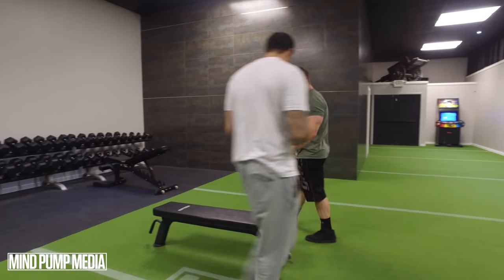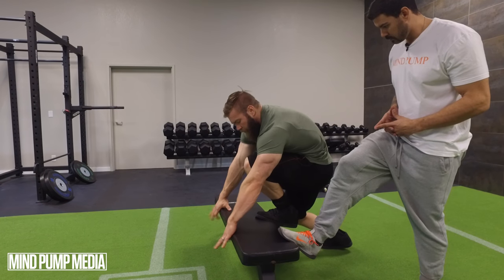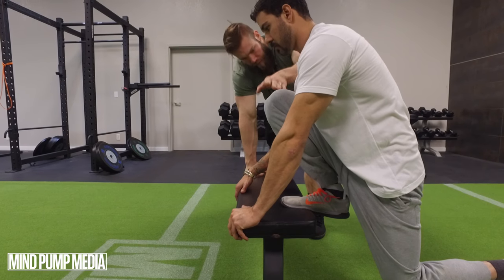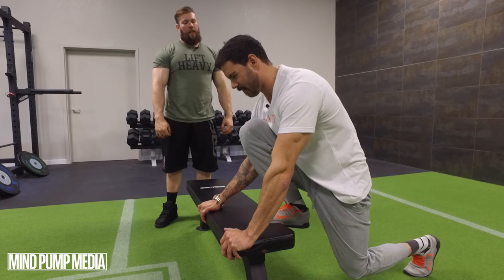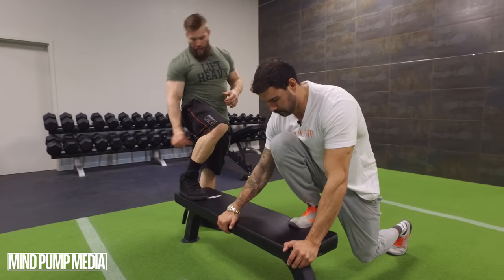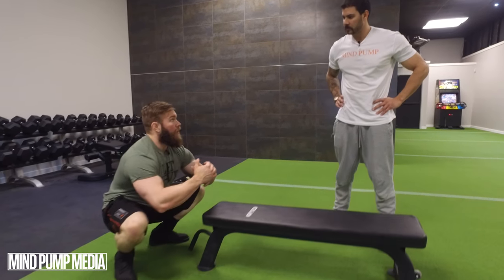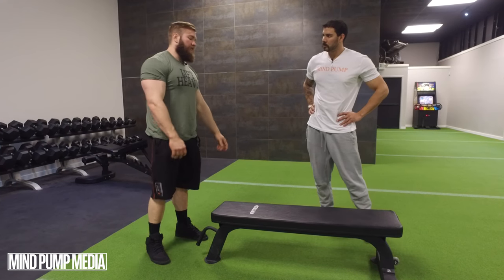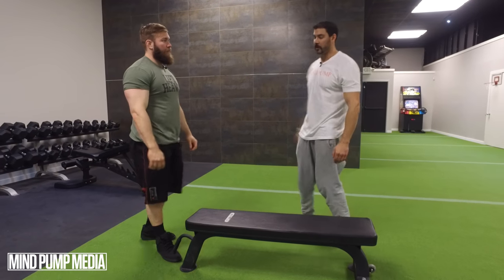Calf, Ankle & Foot Health- 4 Exercises to Prevent Injury & Relieve Pain (Video 1 of 4)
In this 4 part exercise series Dr. Jordan Shallow demonstrates 4 movements designed to improve the health and mobility of the calves, ankles and feet so that you can not only relieve calf, ankle and foot pain, but prevent injury in the first place.

These movements, although not super sexy, will ultimately improve the mechanics and comfort of your major lifts  such as deadlifts and squats. Improved mechanics directly translate into fewer injuries, more consistency in the gym, increased longevity and ultimately a lot better gains and symmetry. Do not overlook the value of these movements!

In this video Dr. Shallow demonstrates the static soleus stretch.

Begin incorporating these movements into your routine to stay in the game and maximize your gains!